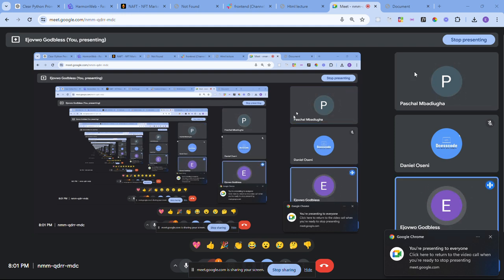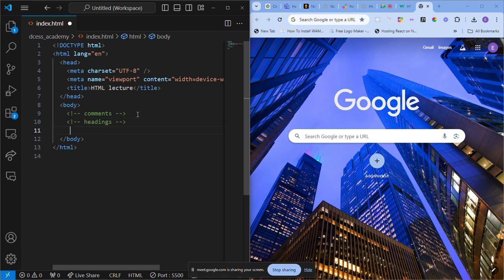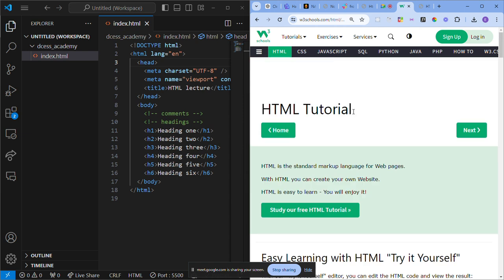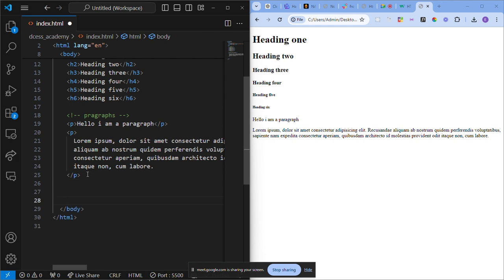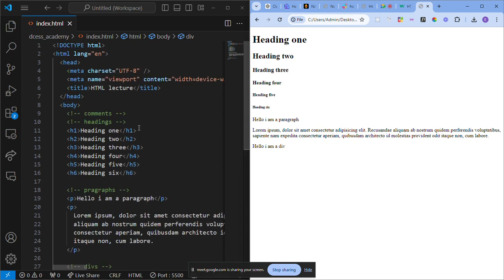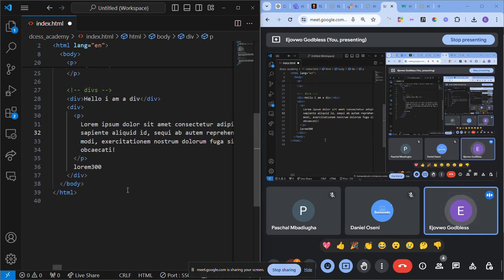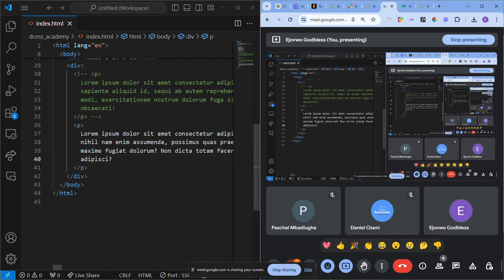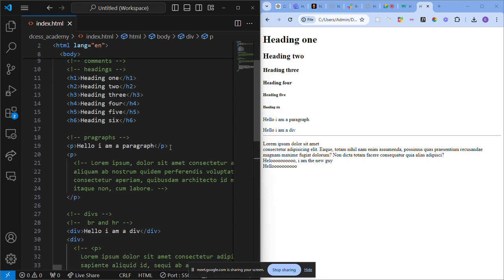HTML LECTURE 2 (VIDEO 2)